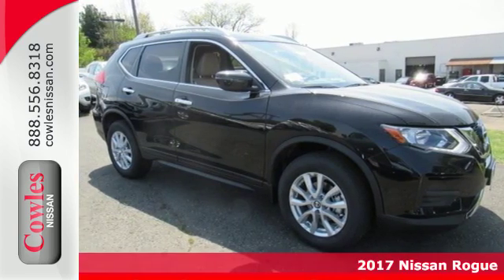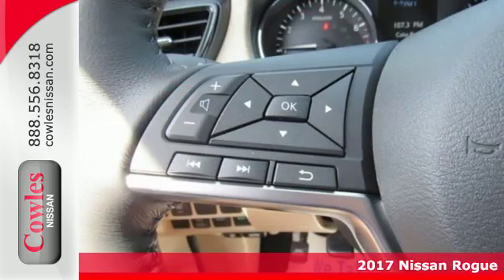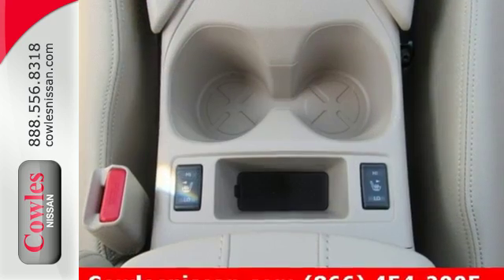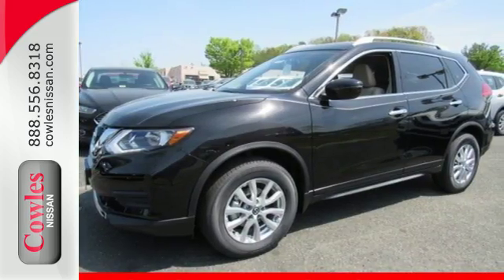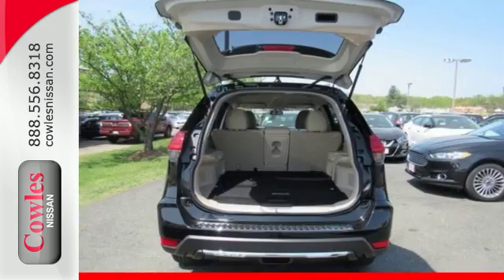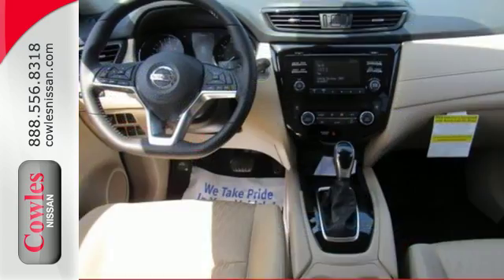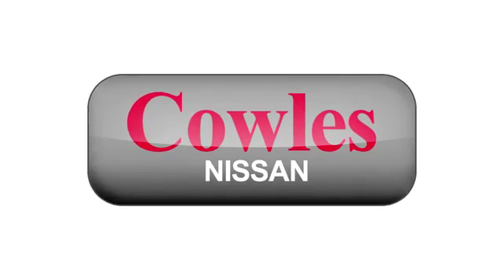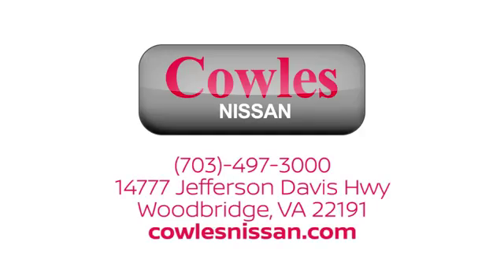New 2017 Nissan Rogue Washington DC VA Woodbridge, VA #170732 - SOLD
Year: 2017
Make: Nissan
Model: Rogue
Trim: SV
Engine: 2.5L 4-Cylinder
Transmission: CVT with Xtronic
Color: Black
Interior: Almond
Stock #: 170732
VIN: JN8AT2MV4HW018558
AWD. Don't bother looking at any other SUV! Move quickly! Ask about our Special Rates this month! brbrWho could say no to a truly wonderful SUV like this superb 2017 Nissan Rogue?

Address:
14777 Jefferson David Hwy